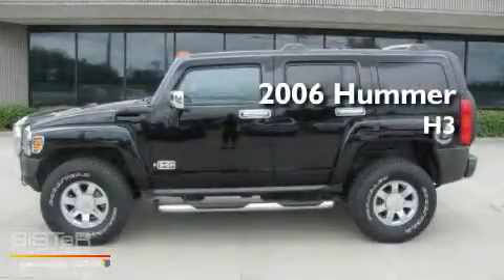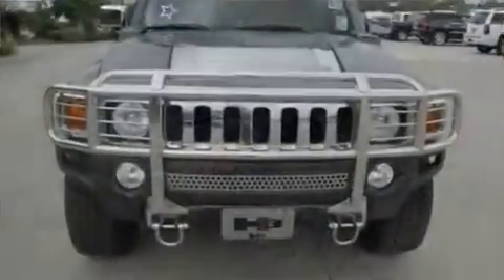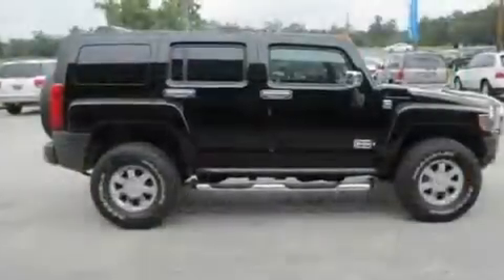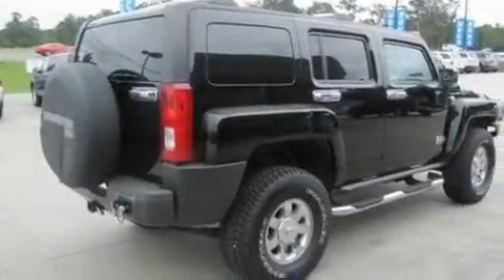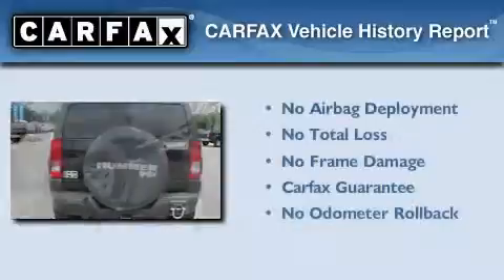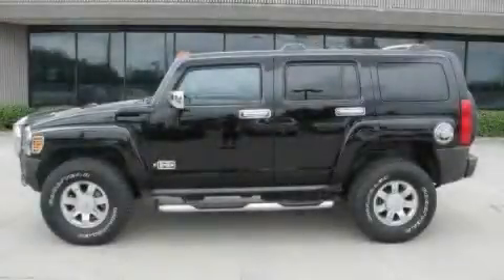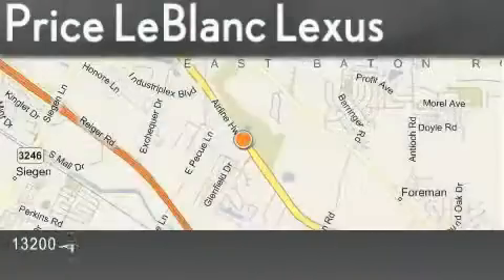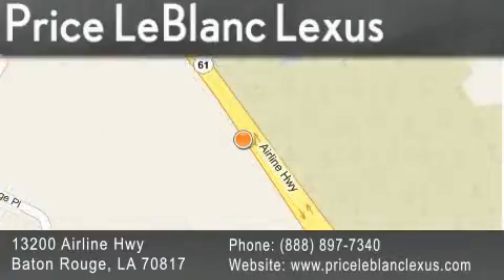Pre-Owned 2006 Hummer H3 Baton Rouge LA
Year : 2006

 Make : Hummer

 Model : H3

 Engine : Gas 5 3.5L/211

 Trans . : Automatic

 Exterior : Black

 Miles : 71,043

 Interior : Light Cashmere

 Stock : HU199292

 13200 Airline Hwy

 Preowned 2006 Hummer H3 Baton Rouge LA